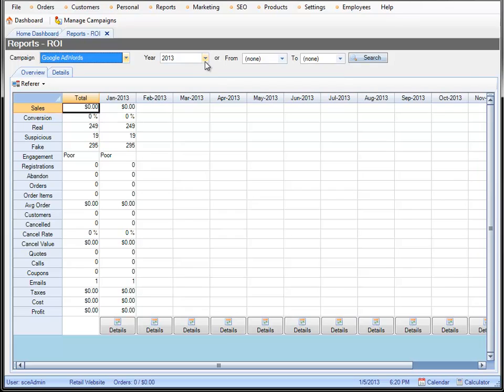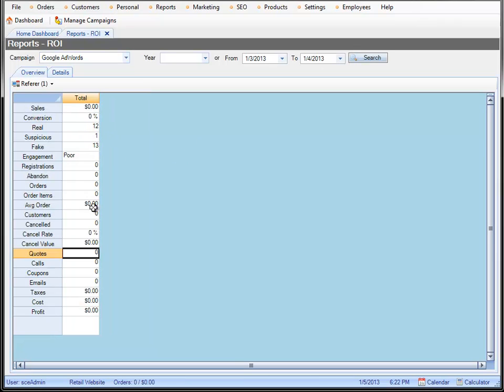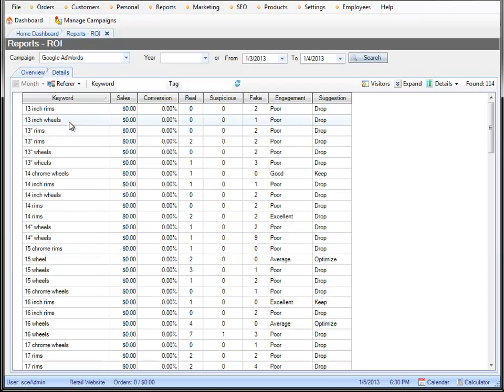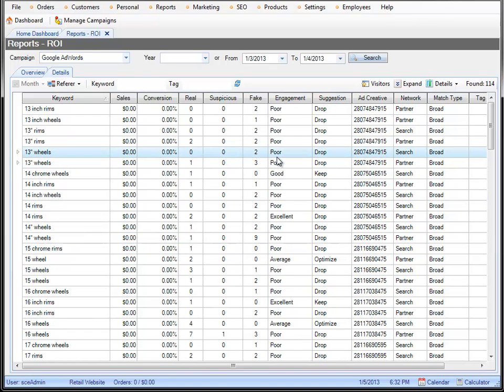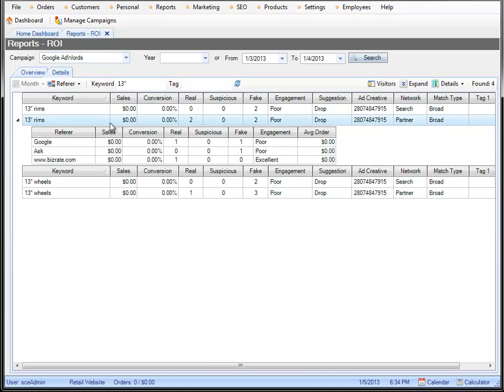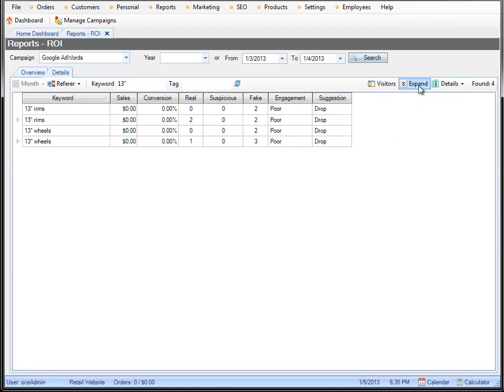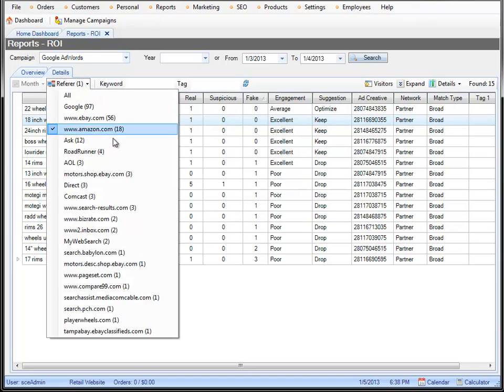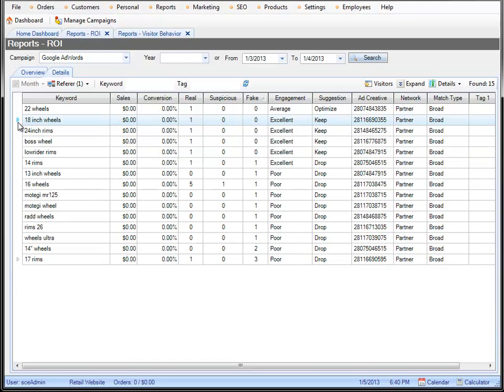ROI [2/7] How to use ROI